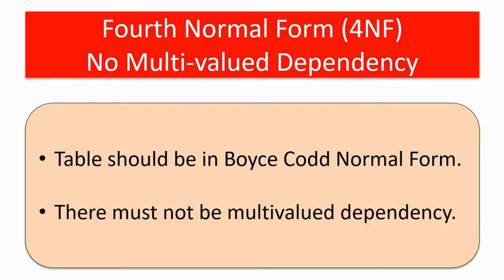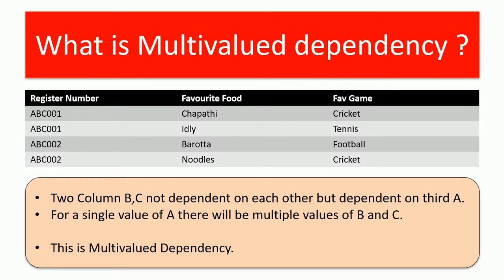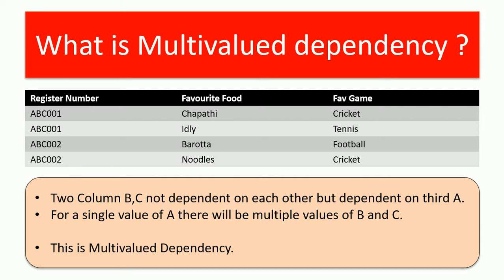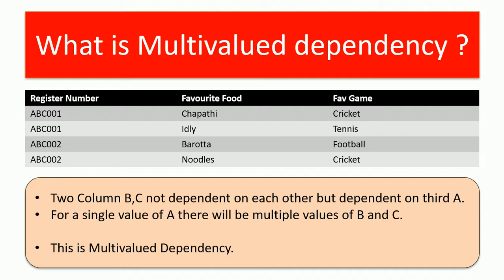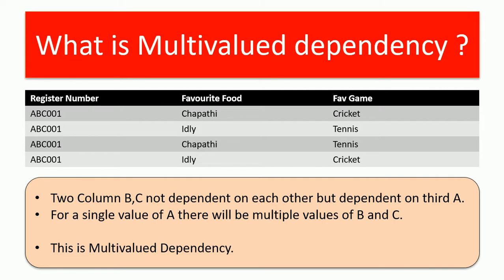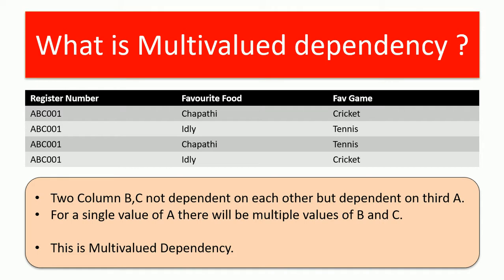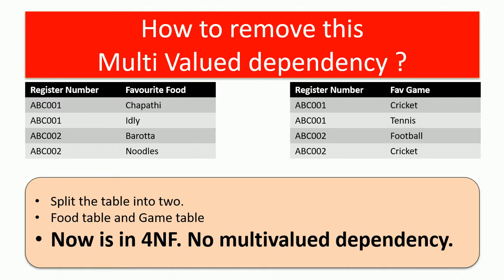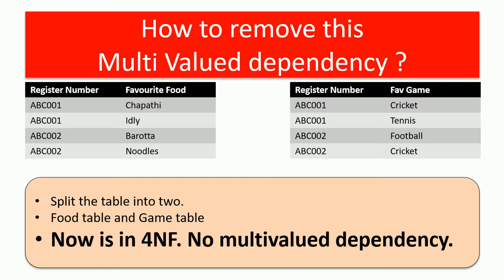Fourth Normal Form | DBMS Tutorial | E3Schools English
Fourth normal form of normalization is explained.

A table that doesn't follows fourth normal form and decomposition of a table to follow fourth normal form is explained with an example table.